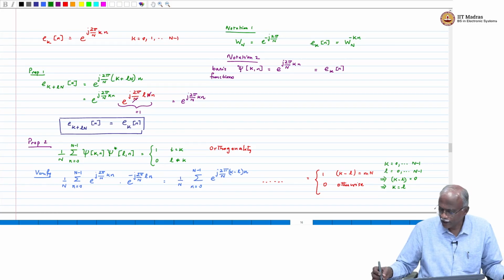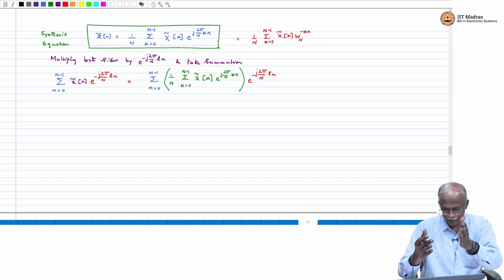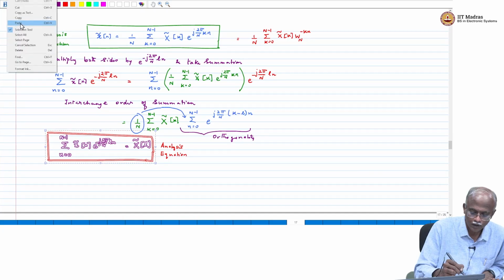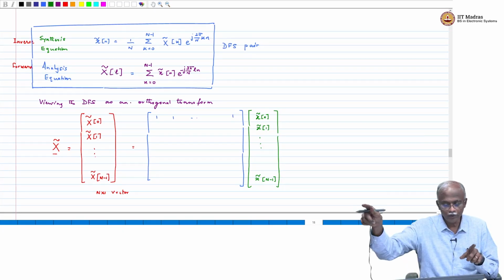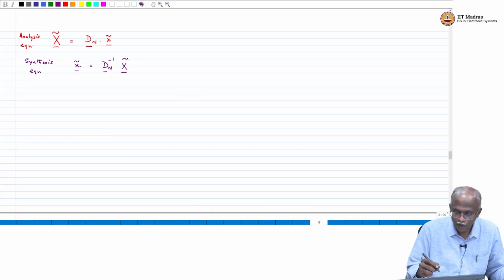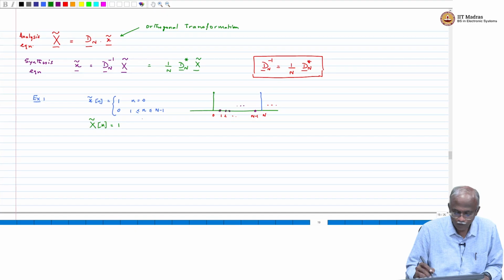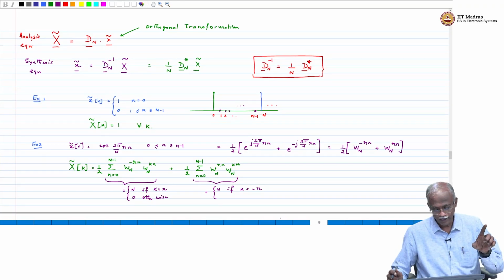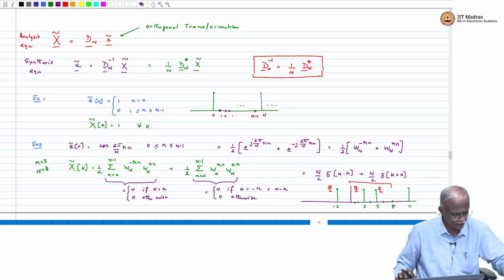11.2 : Discrete Fourier Series : Analysis and Synthesis Equatoion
Video Overview
 This lecture introduces the Discrete Fourier Series (DFS), a key tool for analyzing periodic discrete-time signals. We derive the analysis and synthesis equations that form the DFS transform pair and demonstrate how the DFS can be viewed as an orthogonal transformation using matrix representation. The session includes clear examples such as the DFS of an impulse and a cosine sequence, helping you understand how to compute Fourier series coefficients and interpret the frequency-domain behavior of periodic signals. This foundational understanding is essential for applications in digital signal processing, system design, and frequency analysis.